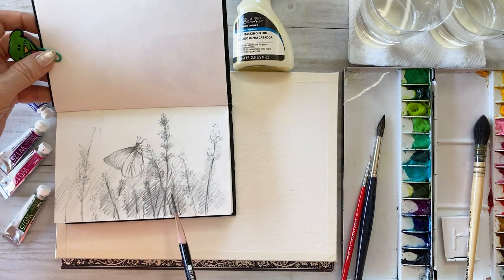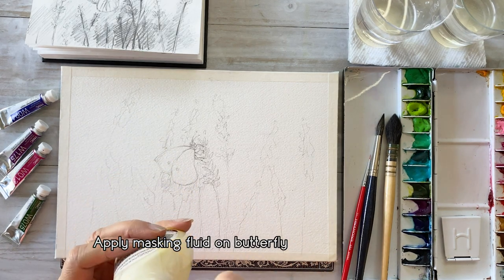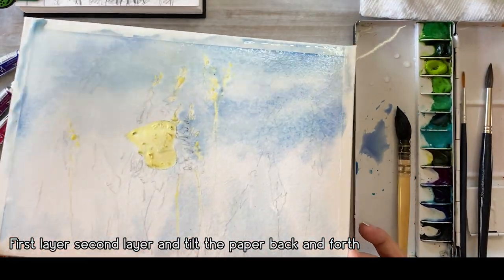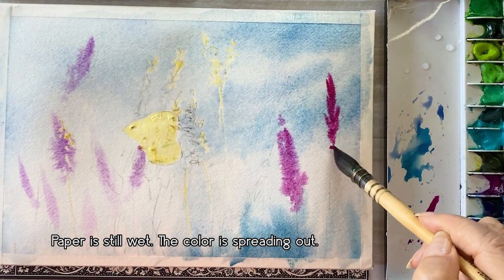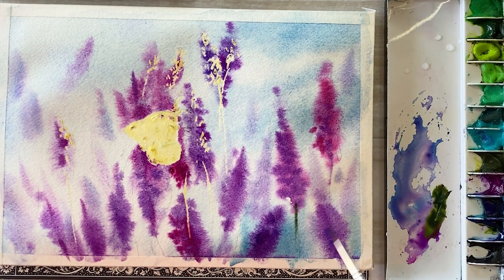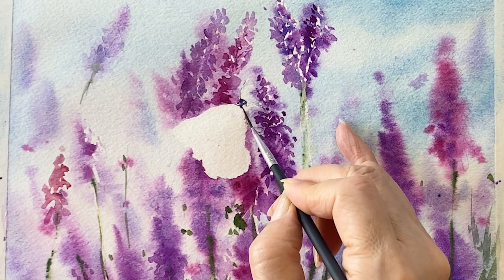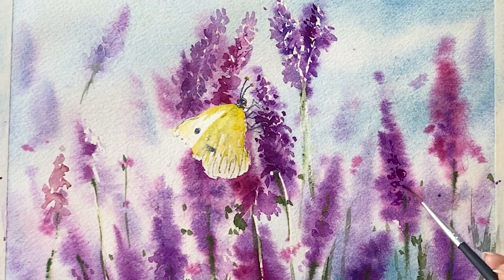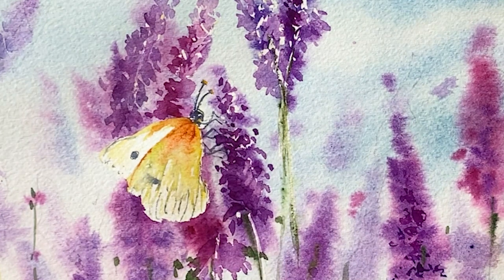Watercolor Painting - Butterfly and Wildflower- My Online Class 101- Tutorial Step by Step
Before starting this video, I'd like let you know my online class 101 will be launching on December 18th 2020. I really appreciate your support and responding to the survey of this class. I will give you one point lesson per each class how to sketch, how to use watercolor, how to incorporate light and shadow and how to learn watercolor techniques.

Today's painting is butterfly and wildflower. I want to draw beautiful butterfly sitting on the wildflower. I will use masking fluid for covering the butterfly and the tip of the flowers.

 COLOR:ultramarine, sap green, bright violet, yellow, phthalo blue.
              I used my existing own pallet colors.
PAPER: Arches Cold Pressed 140 lbs.
BRUSH: Davinci 8  cosmotop Mix B, Davinci 3 petit gris pur.

●Nocturne-Asher Fulero
●Elegy-Asher Fulero